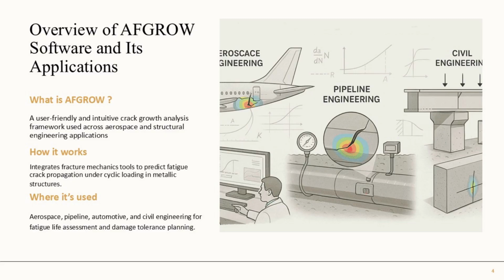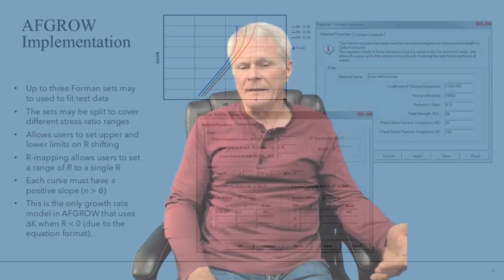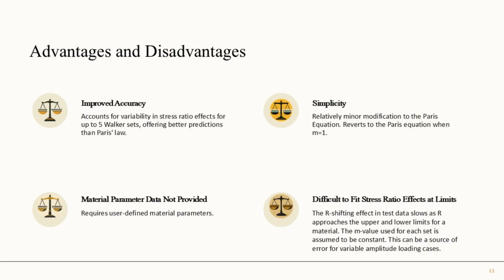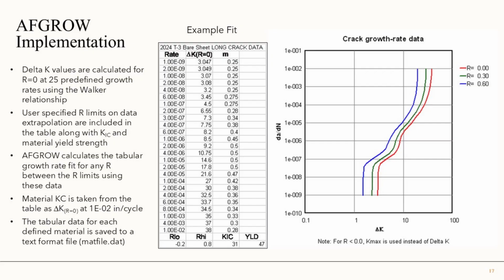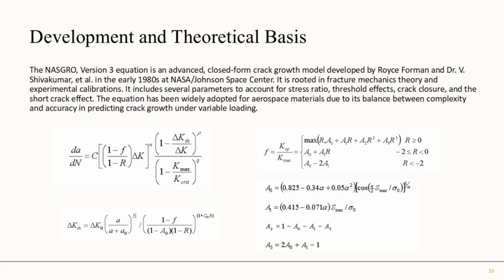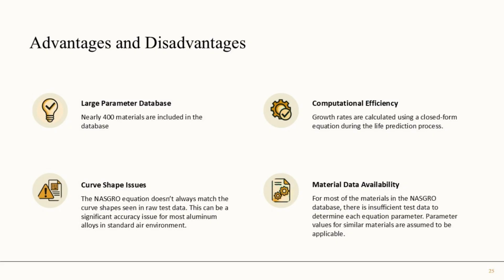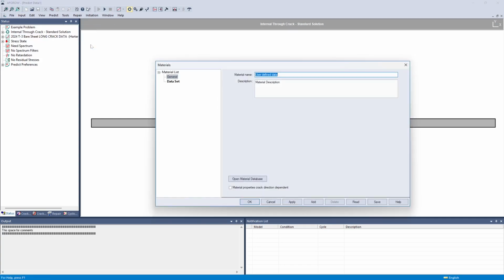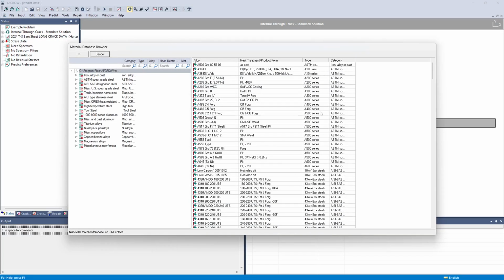Review of AFGROW Crack Growth Rate Models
Come along with Lextech's senior consultant Jim Harter as he explains all five of the available crack growth rate models available to be used in AFGROW. Along with the material input methods, AFGROW also has packaged a database for NASGRO version 3 (400+ legacy materials) and our own Tabular Lookup database (100+ high quality curves with references).

More than just a brief technical introduction to each model, Jim gives some of the historical background for each of the models, and some guidance on how to choose between the different material input options. Stick around for the end of the video for a short Q&A section.

We hope you enjoy this presentation.